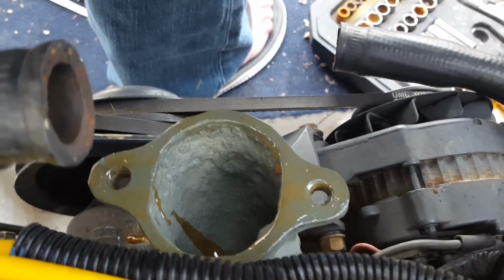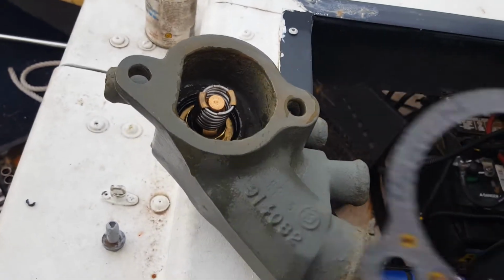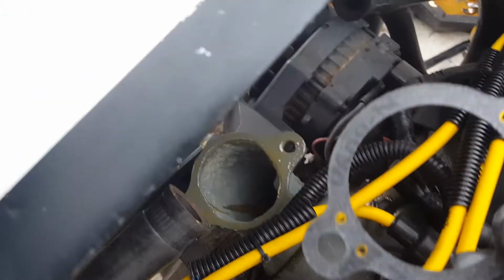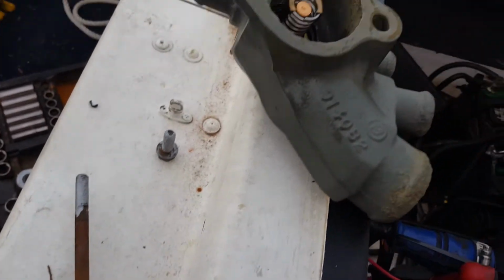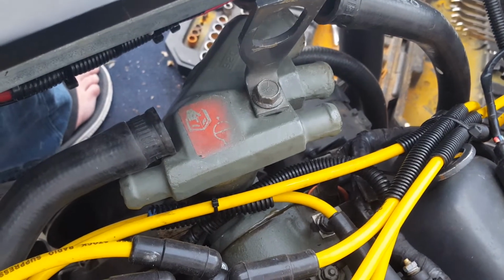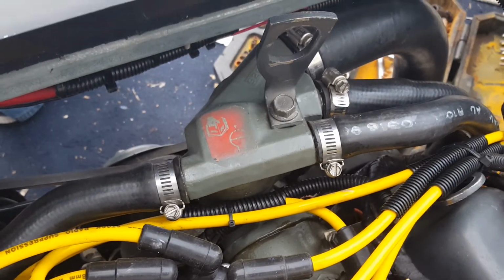OMC Cobra Volvo Penta SX Thermostat Install - Part 2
Once you've seen how-to remove the old thermostat, installing the new one is easy! Just remember to wire brush the surface really good or the o-ring will never install correctly. Also remember to use the OMC gasket compound too!